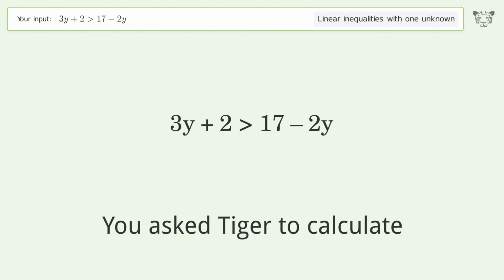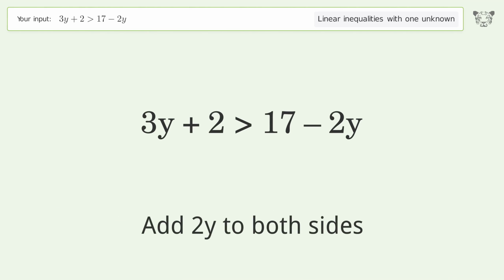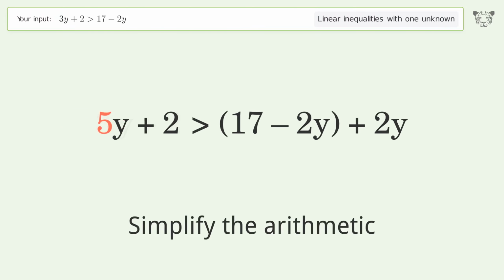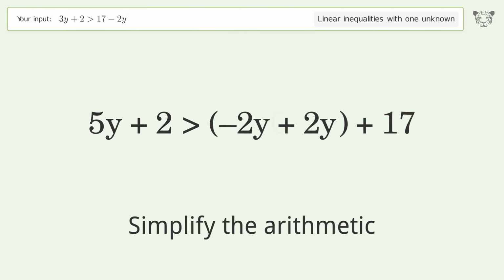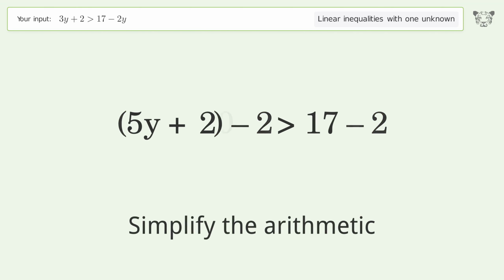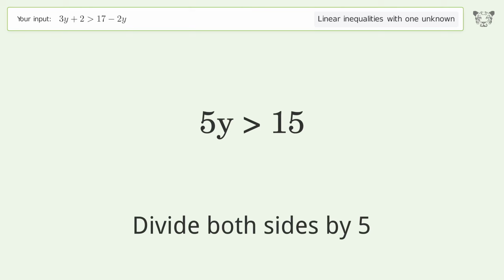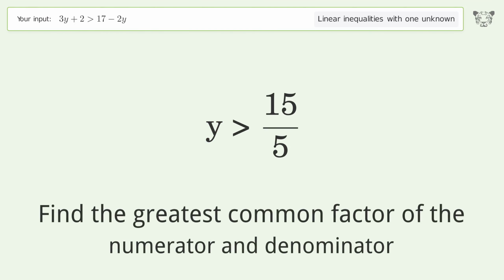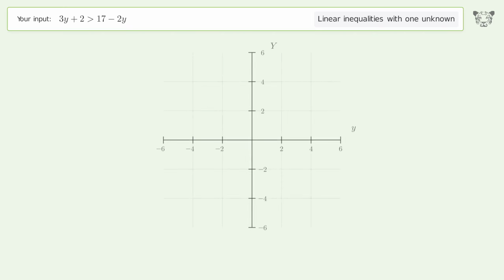Solving Linear Inequalities: 3y+2 is Greater Than 17-2y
Struggling with 3y+2 is Greater Than 17-2y? Watch our step-by-step video on Tiger Algebra to master this linear inequality effortlessly. Also, check out for more tips and tricks